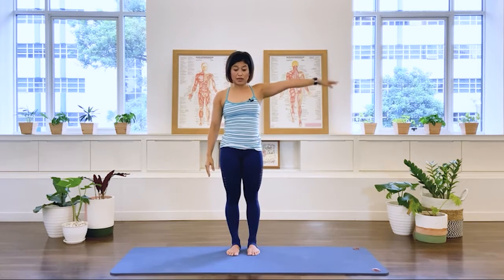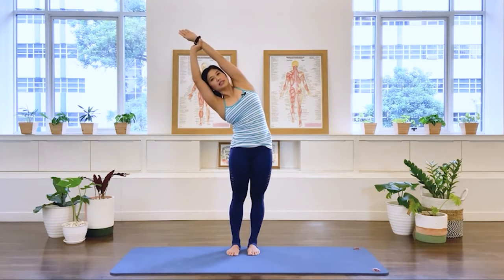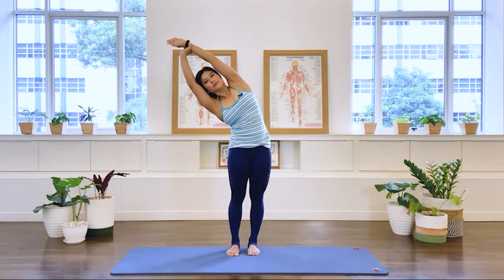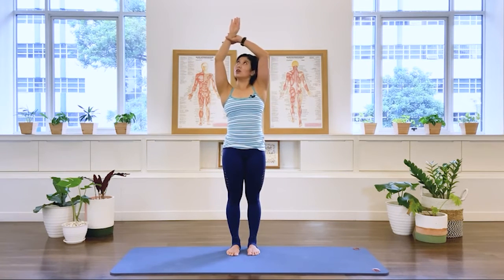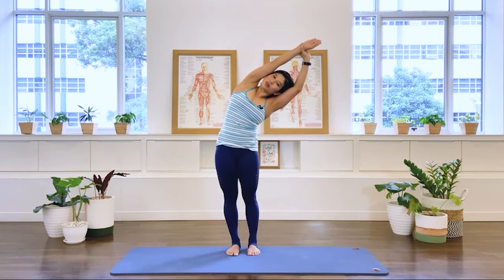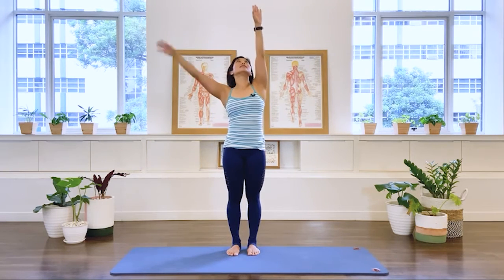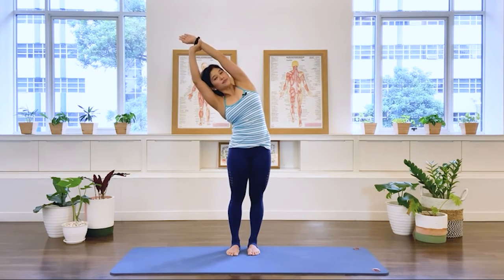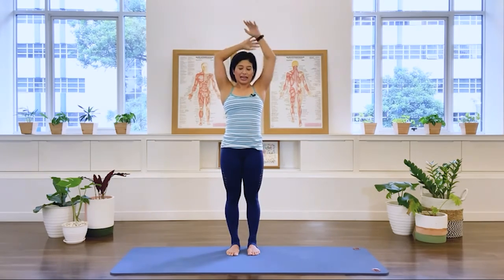How To Do Side Bending Stretch Safely - Grow Taller Exercise # 7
Grow Taller Exercise #3: Side Bending Stretch to Increase Your Height

Do you want to increase your height?

Side Bending Stretch is one of the best exercises for increasing height. You can do this stretch easily at home or anywhere else. It's a simple exercise that helps improve flexibility and relieves tension in the back muscles.

This stretching exercise also improves blood circulation, posture, and digestion. So if you are looking for an easy way to grow taller naturally, then try doing side bending stretches regularly!

A side bending stretch is a great way to increase your height. This exercise will release tension in the spine and help you grow taller.

If you've ever wanted to grow taller, this video is for you. I'll show you an exercise that will help increase your height and improve posture while also helping with back pain.

This video contains a professional's tips on how to do the side bending stretch correctly. This side bending stretch can be done at home or in the office without any equipment needed!

There are many different methods on how to grow taller. But I'm going to show you the best exercise for height increase - side bending stretch. If you want to know more about this stretching exercise, watch my video and learn how it can make your spine longer!

Side Bending is a great exercise for improving flexibility and relieving tension in the back muscles. It also improves blood circulation in the body and improves digestion.

You can do this stretch at home with no equipment, so there's no excuse not to add it into your daily routine! Just follow these steps below and get started today!